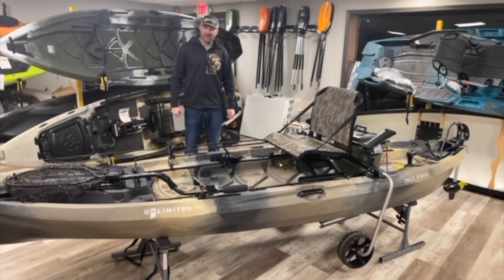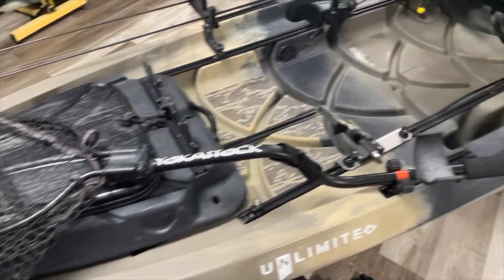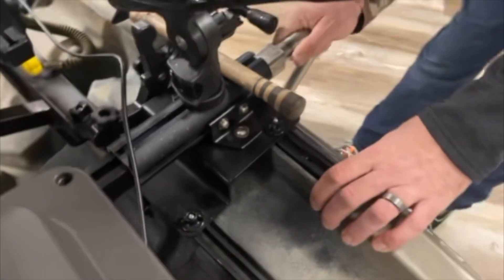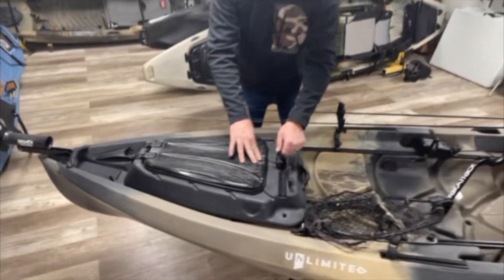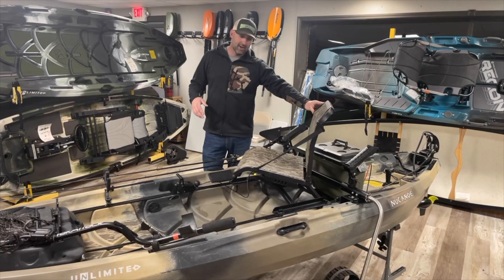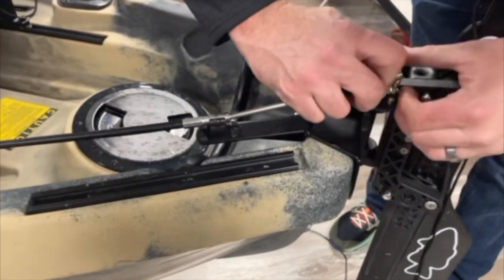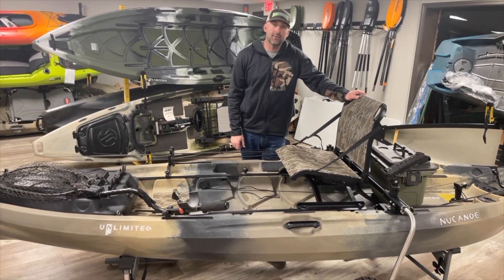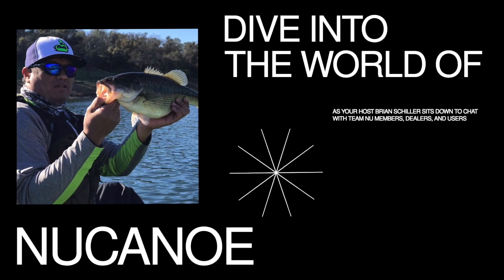NuCanoe Walkthrough | Andy Knott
Check Out Andy Knott's NuCnaoe UNLIMITED setup for both Lake and River fishing.

Team Member: Andy Knott
Moving Waters Outfitters

Accessories:
Gear Pod